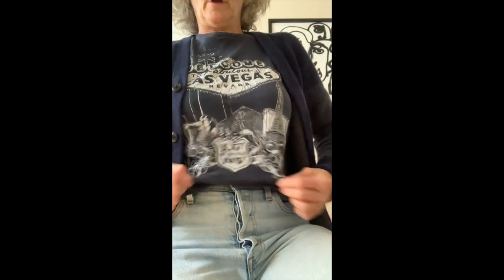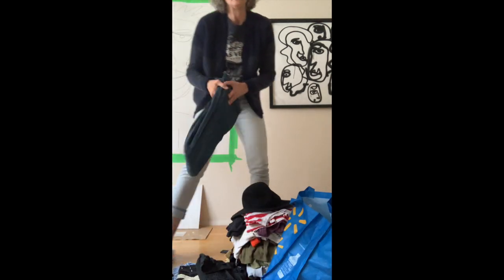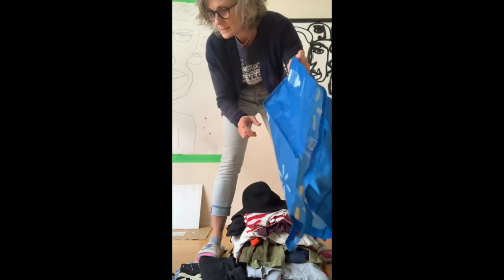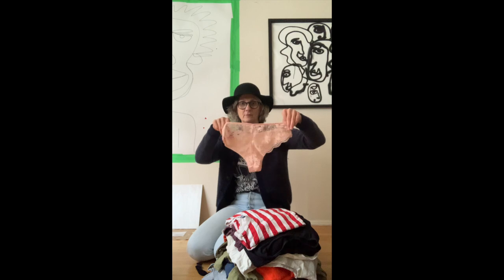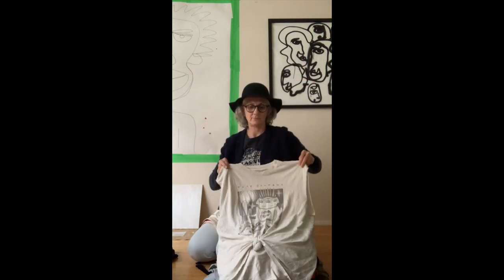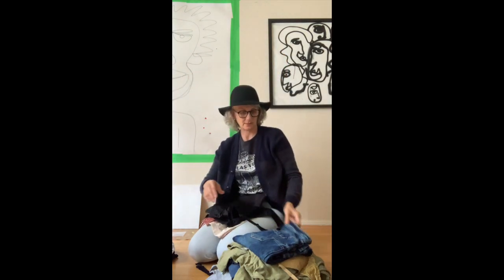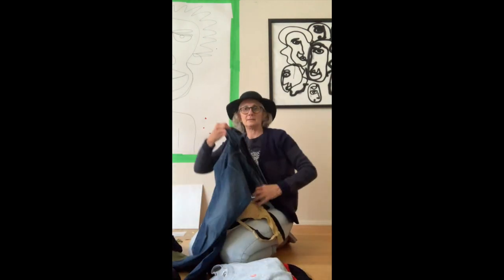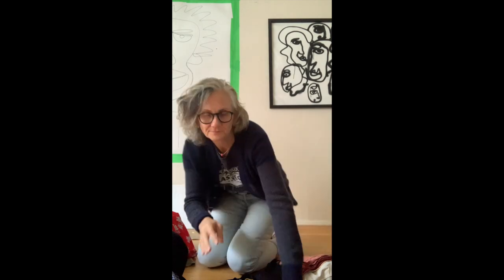Lane Finds Episode 7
Come along with me as I walk home through the lanes of my neighbourhood and bring back the bags of clothing I find. Sometimes I find other things too. You will have to watch and see what this week's episode brings.